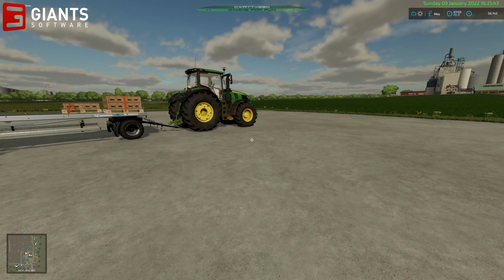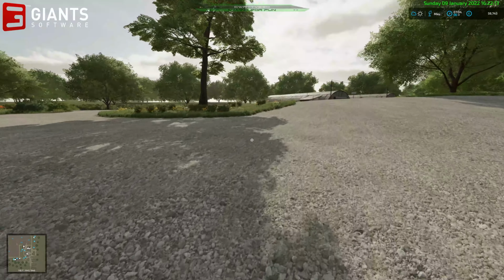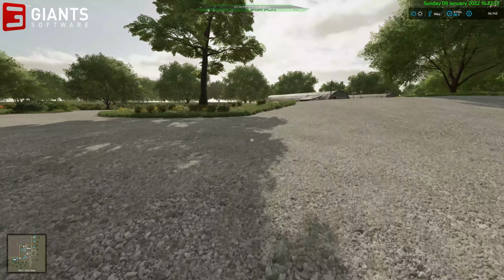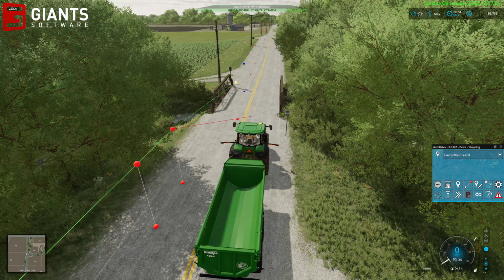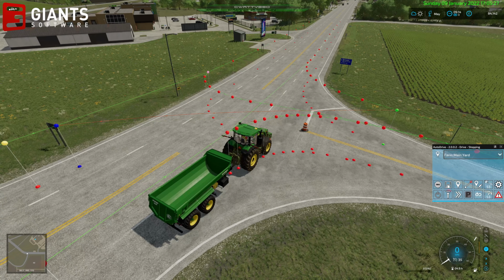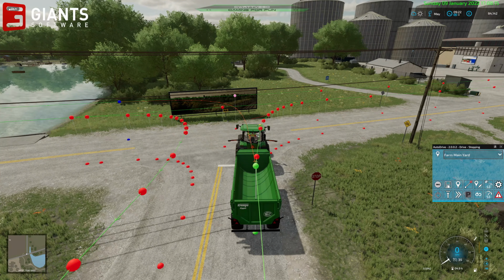Ep 15 Landscaping Going Badly | FS22 Elm Creek Let's Play Series | Farming Simulator 22 | LS22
Welcome to episode 15 of my alternate let's play series for Farming Simulator 22. Today on Elm Creek I'm trying to fix the farm after removing decorations in the last video. However Landscaping is going very badly for me. I also set up more Autodrive Routes in this video.

I'm playing on the Elk Creek Map, designed and built to simulate an American Midwest Environment. In this series I won't be playing with any of the games seasonal settings or options. I will be starting this as closely as we can to FS19 style. I'm going to start in "Start from Scratch"  mode and use one of the four alternative locations for my starting base area.

► GIANTS SOFTWARE PARTNER CODE: CWATTYESO